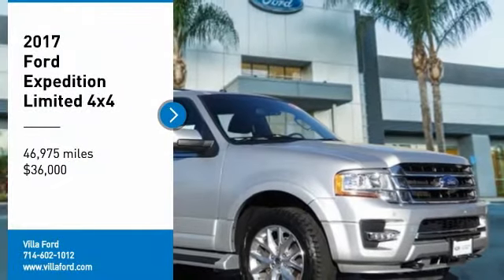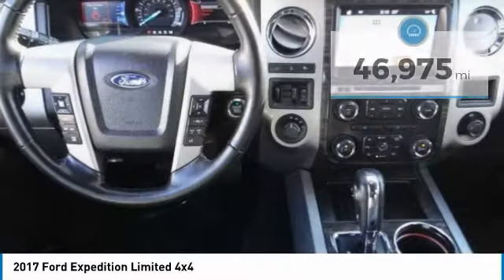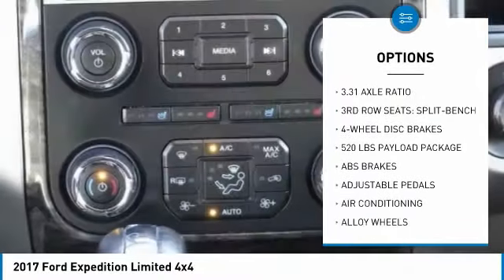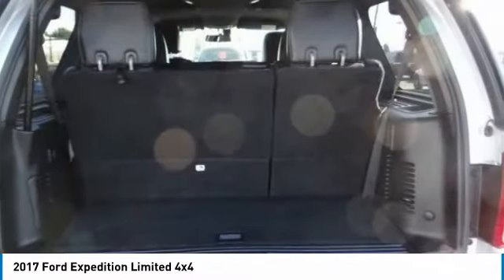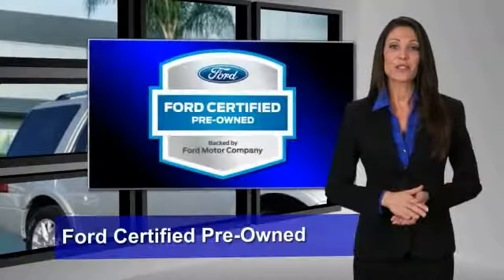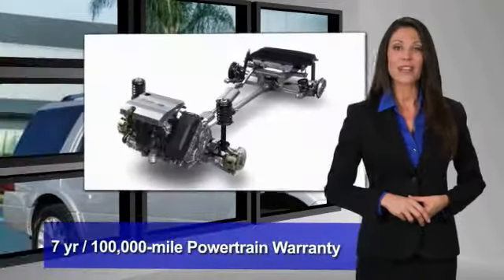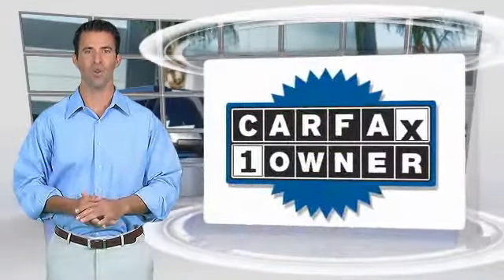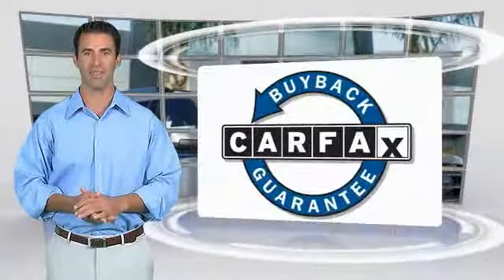2017 Ford Expedition ORANGE TUSTIN PLACENTIA FULLERTON ORANGE COUNTY 00R12934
2017 Ford Expedition Limited 4x4

Villa Ford
2550 N. Tustin St.

VILLA FORD PROUDLY SERVICING ORANGE, TUSTIN, PLACENTIA, FULLERTON, ORANGE COUNTY, & SURROUNDING SOUTHERN CALIFORNIA LOCATIONS. THIS SILVER 2017 Ford EXPEDITION IS EQUIPPED WITH A EcoBoost 3.5L V6 GTDi DOHC 24V Twin Turbocharged, AUTOMATIC TRANSMISSION, AND RECEIVES AN ESTIMATED 15 City/20 Hwy MPG. CONTACT VILLA FORD AT TO SCHEDULE A TEST DRIVE AND TAKE THIS 2017 Ford EXPEDITION HOME TODAY, OR VISIT OUR SHOWROOM CONVENIENTLY LOCATED AT 2550 N. TUSTIN ST. ORANGE, CA 92865. STOCK #: 00R12934 | 2017 Ford Expedition Limited 4x4 AIR CONDITIONING ALLOY WHEELS TRACTION CONTROL 2017 Ford EXPEDITION Limited 4x4 CARFAX One-Owner. ~~LIKE NEW~~, ~~OWNERS MANUAL AND 2 KEYS~~, 4WD, Equipment Group 300A. Clean CARFAX. Certified. Ingot Silver 2017 Ford Expedition Limited 4WD 6-Speed Automatic EcoBoost 3.5L V6 GTDi DOHC 24V Twin Turbocharged Recent Arrival! Ford Certified Pre-Owned Details: * Powertrain Limited Warranty: 84 Month/100,000 Mile (whichever comes first) from original in-service date * Roadside Assistance * Vehicle History * 172 Point Inspection * Transferable Warranty * Warranty Deductible: $100 * Includes Rental Car and Trip Interruption Reimbursement * Limited Warranty: 12 Month/12,000 Mile (whichever comes first) after new car warranty expires or from certified purchase date Awards: * JD Power Initial Quality Study (IQS) Reviews: * Roomy third-row seat; strong and efficient turbocharged V6; easy-folding rear seats increase interior flexibility; tows more than similarly sized crossovers. Source: Edmunds STOCK #: 00R12934 | VIN: 1FMJU2ATXHEA01406 | 2017 Ford Expedition Limited 4x4 AIR CONDITIONING ALLOY WHEELS TRACTION CONTROL Villa Ford